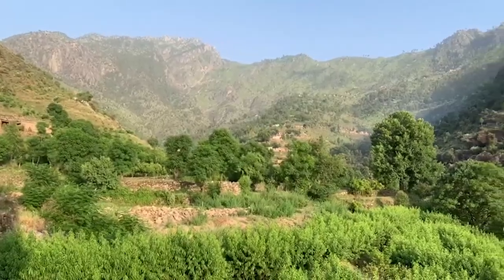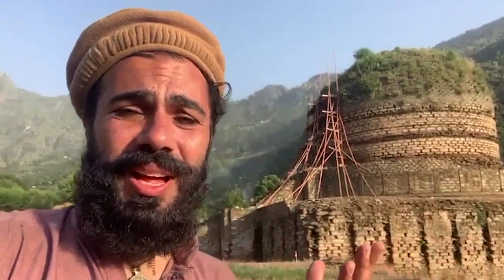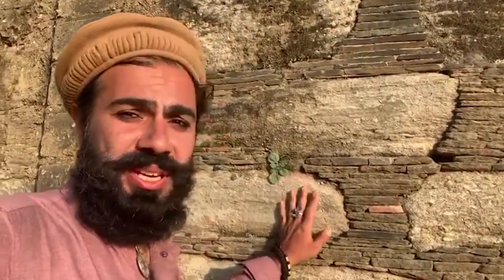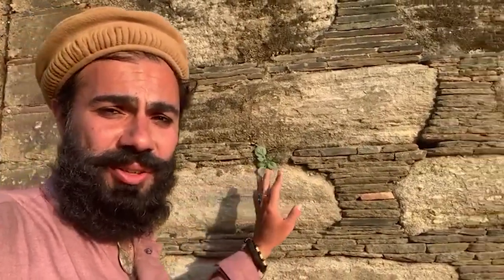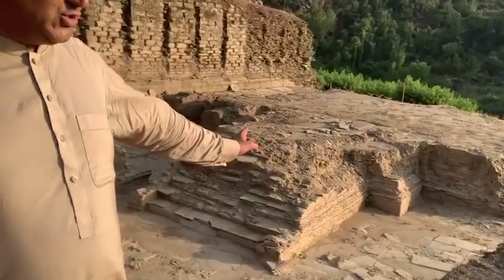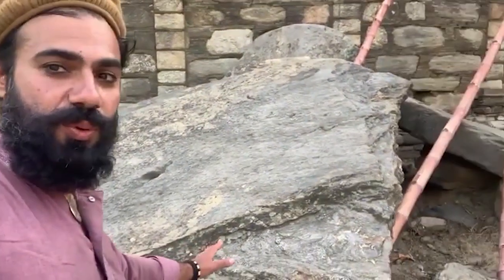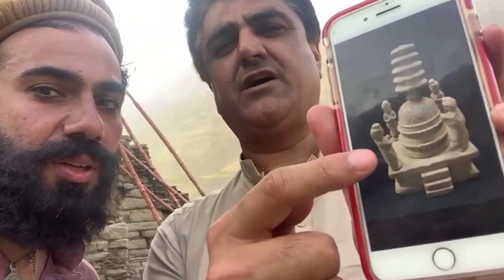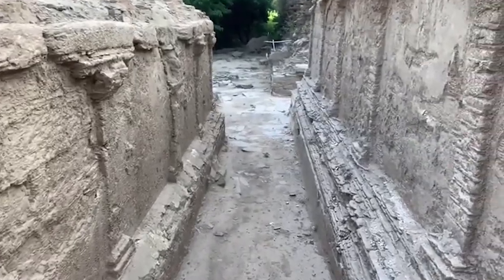Exploring the oldest Gandhara Stupa in Swat Valley (Amluk Dara)!!!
There are 6000 Stupas around the Swat valley in the Khyber Pakhtunkhwa province (Northern areas of Pakistan) dating back to the Gandhara civilisation! We explored one of the oldest of these stupas that is located in Amluk Dara and surrounded by the Elum mountain! Here is a detailed description of it!

Once rising almost as high as the Pantheon in Rome, the large stupa of Amluk Dara in the Swat valley, Pakistan, is still an imposing building. Yet it is was only one among many such Buddhist structures built in Udyāna, a garden kingdom of the Silk Road.

Owing to its position connecting North India through mountainous Central Asia with the kingdoms and empires beyond, this was a strategic area. It often formed the borders of larger empires, with rulers based in India failing to expand north from here over the mountains and rulers from north of the mountains failing to expand further south from here into the Indian plains. However, one of the early invaders came from much further afield. Alexander the Great (r. 336–323 BC) fought famous battles here during his central Asian campaigns. His army marched east from Alexander on the Caucasus (Bagram)—the city he had founded in the kingdom of Kapisa—and fought many battles to gain control of the region. Some of these were in the Swat valley and culminated with Alexander’s successful siege of Aornos, a seemingly impregnable steep-sided mountain with a flat top watered by a spring where locals had taken refuge. Identifying the site of this ancient battle has occupied scholars for well over a century, but two places stand out as the most probable candidates. Pir Sar, a mountain rising west of the Indus valley, was selected by the archaeologist Aurel Stein (1862–1943) after his survey of the region in 1926. However, although this is not rejected by all, the consensus now veers toward Mount Elum, the summit of which is a day’s walk from the Amluk Dara Stupa.

For everyday live videos on the road follow on Facebook
For the daily pictures and moments of the day follow on Instagram
For the collection of shots of people around the world